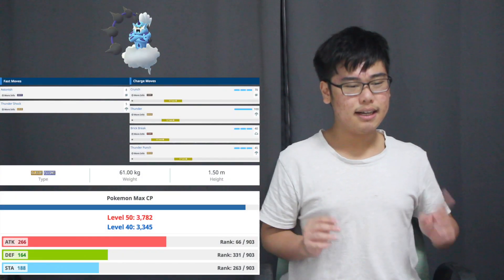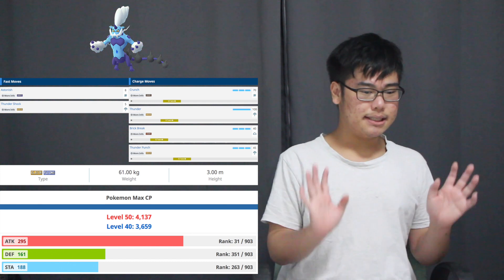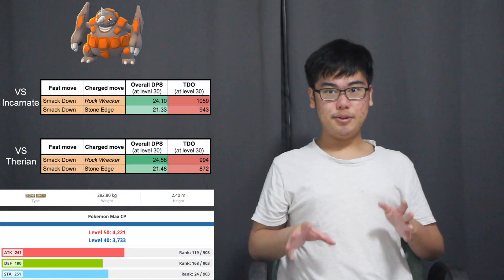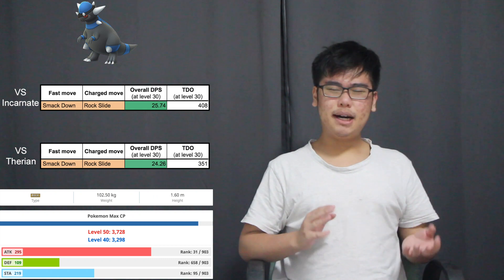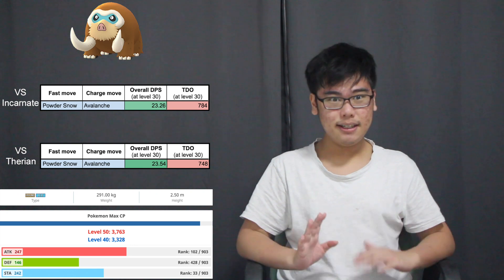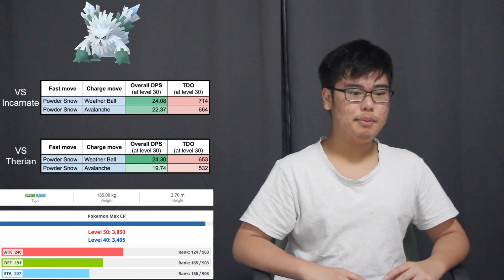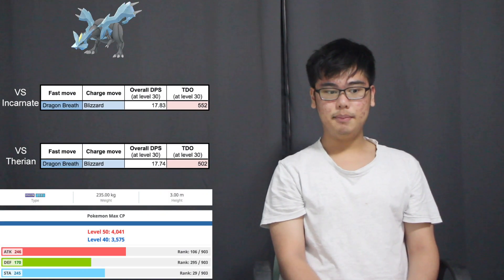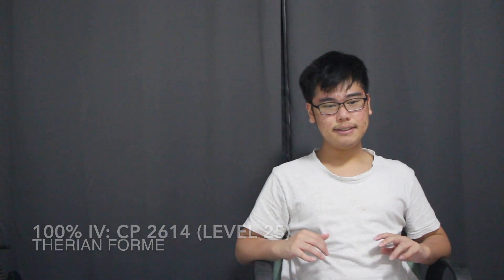HOW TO BEAT THUNDURUS IN POKÉMON GO (Thundurus & Thundurus-Therian Raid guide: Mar/Apr 2021)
As part of the Season of Legends in PokemonGO, Niantic have dropped the Therian formes of the Forces of Nature!
This video is part of a 3-part series bringing you the best stategies to beat Tornadus, Thundurus and Landorus in Pokémon GO, both their Incarnate and Therian formes!

Wanna learn more about the other Forces of Nature in Pokemon GO?

Find out more about Thundurus using the timestamps below:
0:00 - Intro
0:34 - Stats & movepool
1:18 - Typing & weaknesses
2:07 - Suggested counters
5:19 - Suggested group size*
5:37 - 100% IV Combat Powers

*Due to the current COVID-19 situation, large group raids en masse are strongly discouraged. Observe local government restrictions/quarantine and stay safe while raiding outdours; observe social distancing and wear a mask. Whenever possible, use Remote Raid Passes to participate in Raid Battles.